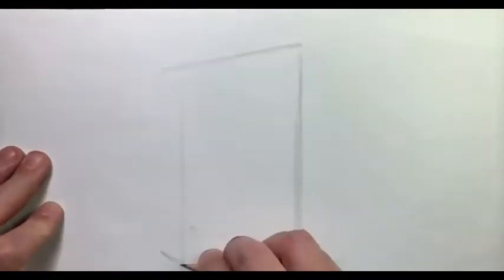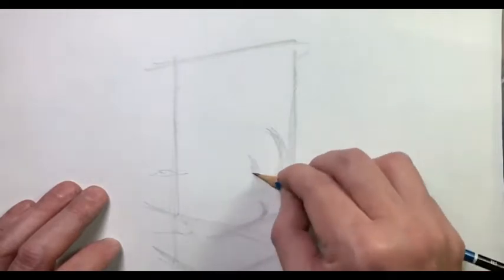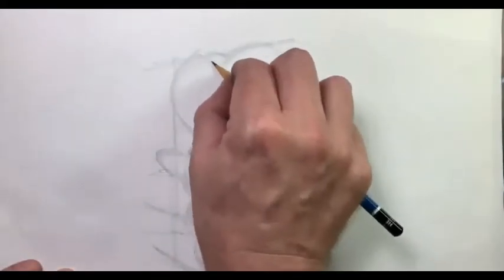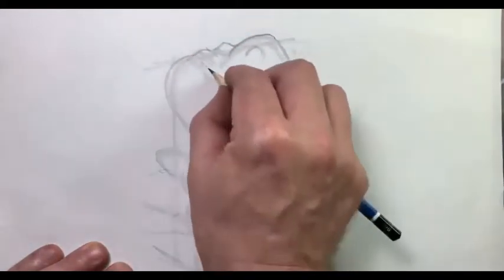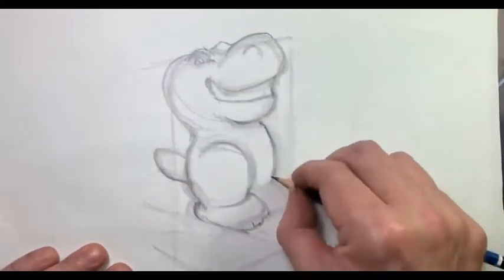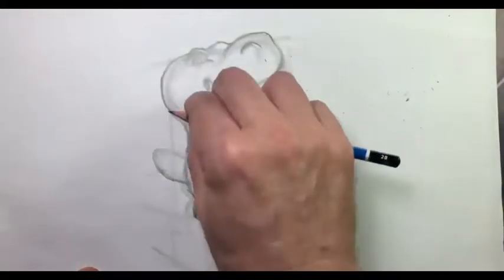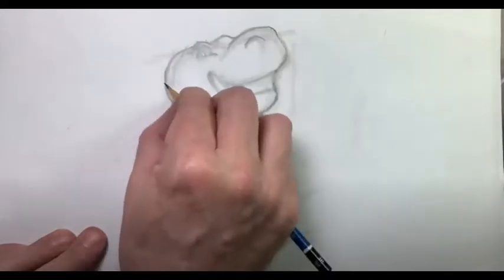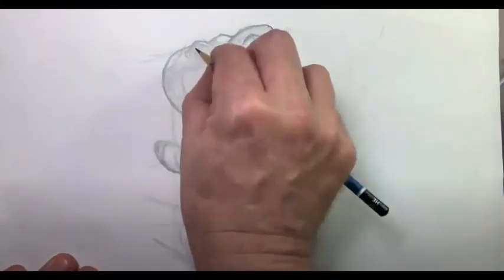Safari Dinosaur YouTube